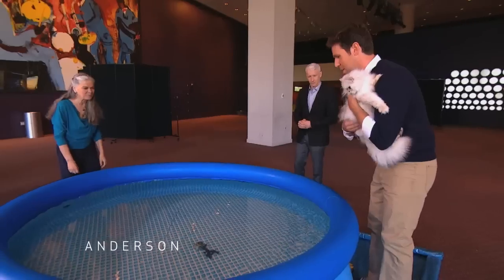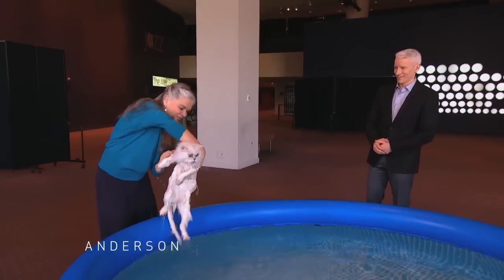Watch This Cat Swim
Mary Ellen taught her cat to swim so he would be confident and know how to get out if he ever landed in the backyard pool.

To find out when "Anderson" airs in your town, go to AndersonCooper.com.